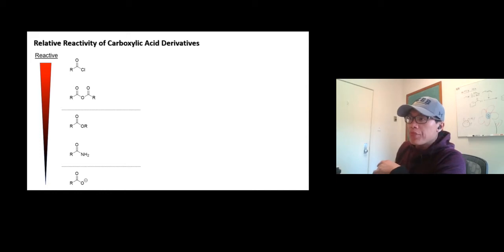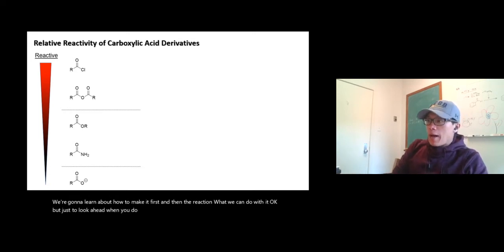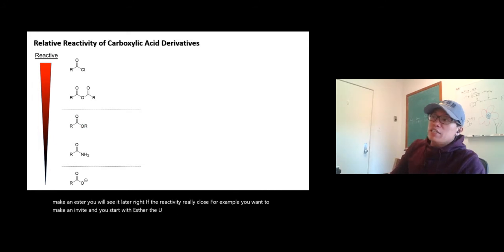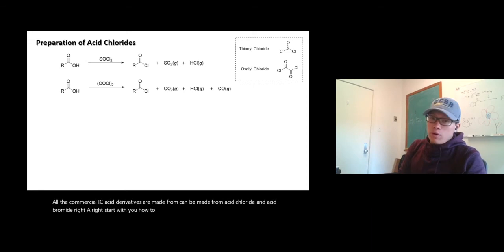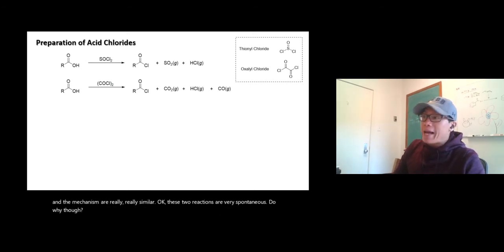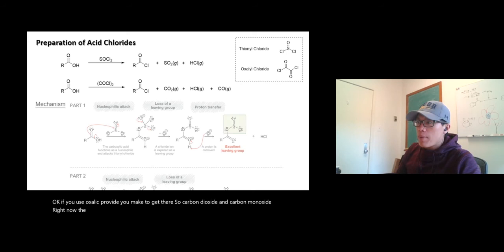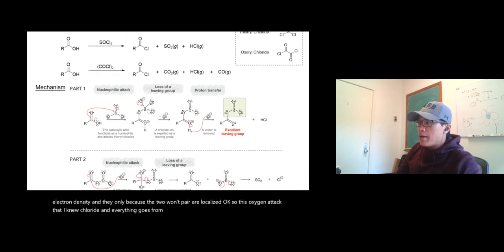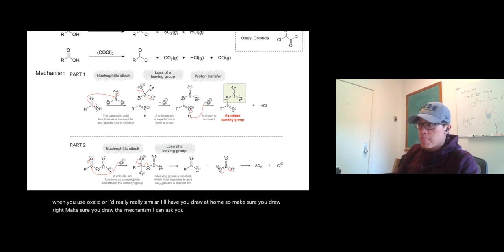Ch20.3.1 - Preparation of Acid Chlorides